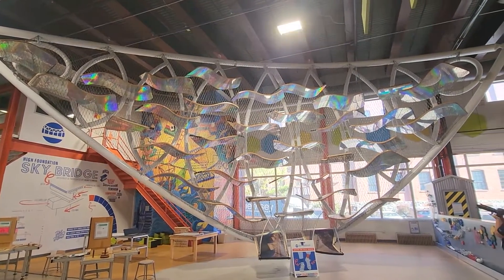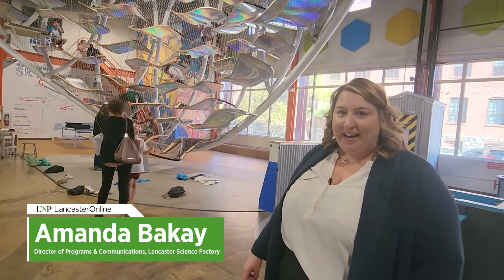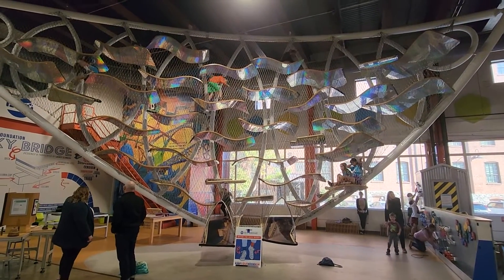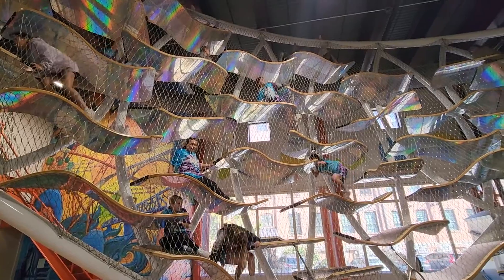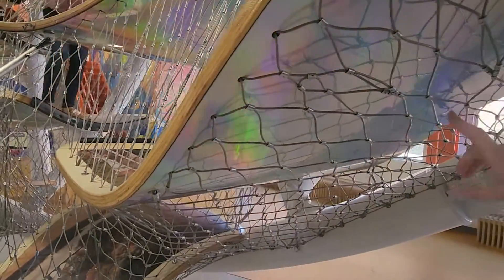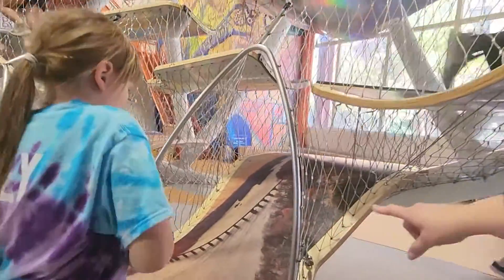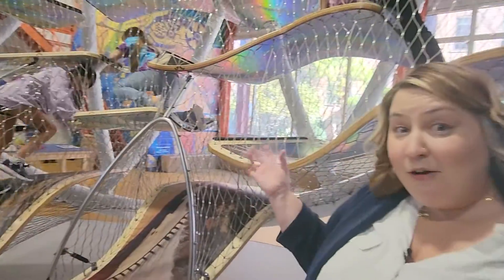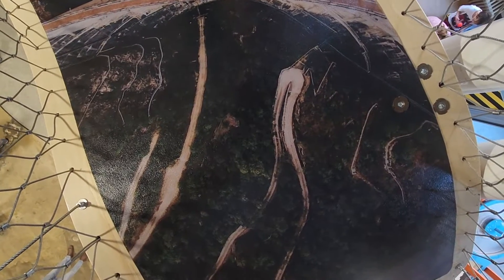A look at Lancaster Science Factory's 'Sky Bridge' [video]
The new Sky Bridge at Lancaster Science Factory...